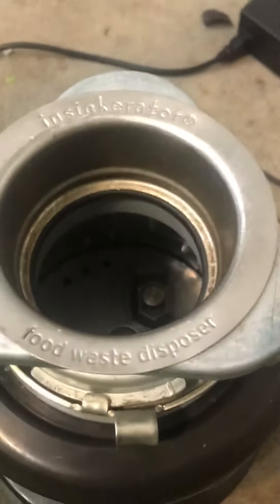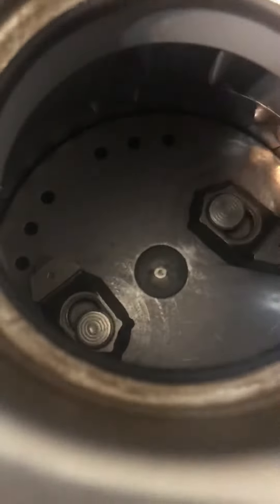Their are no blades in a garbage disposal